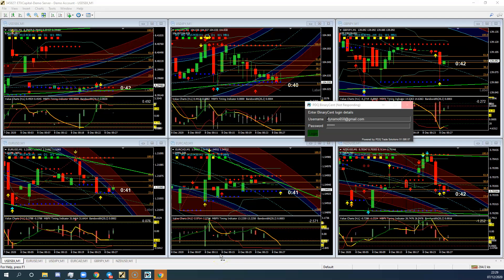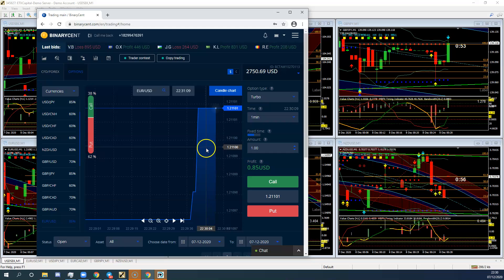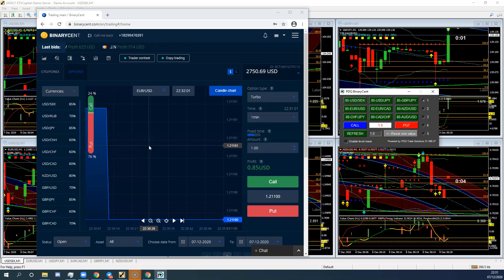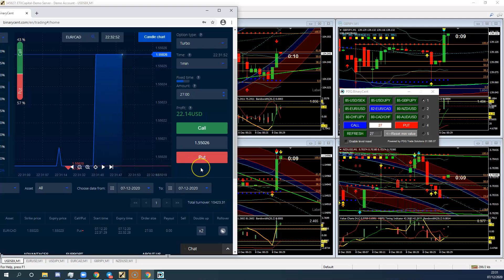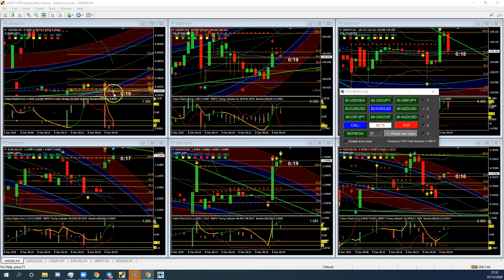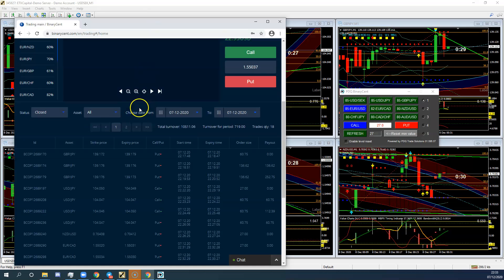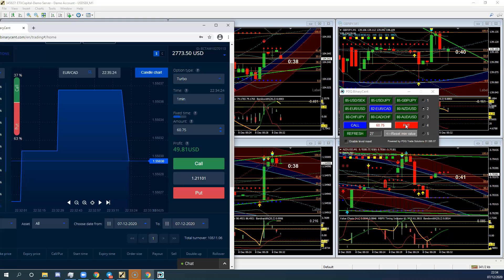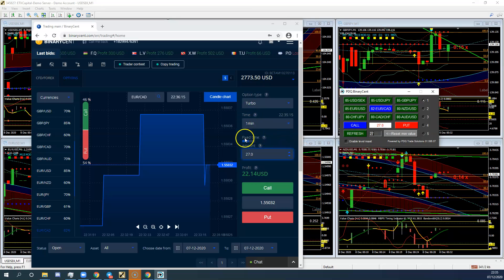How to use the PDQ App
In this short video I introduce you to the PDQ App which helps you take the 60 second trades much faster then you can possibly do it manually.

The app is available for a 14 Free trail of Full one year license for £130 ($175 approx)

You can also just use the Winners Circle Money Management program to work out your next entry price manually You can find it

Make sure you click on File-Download and choose which format you wish it in.

Note the PDQ only works with a Binarycent account.